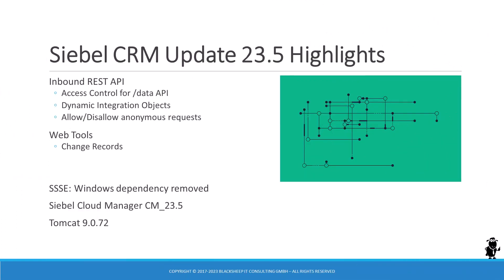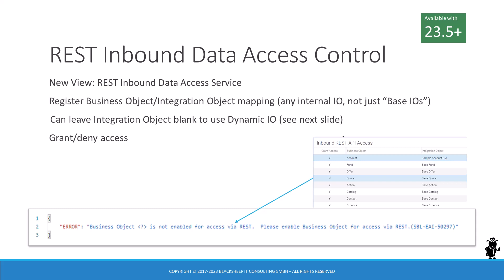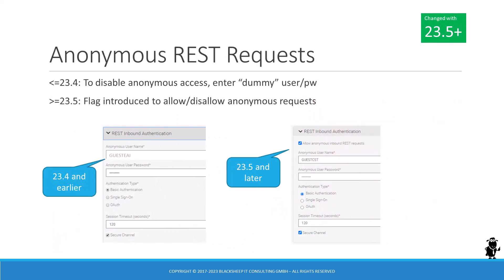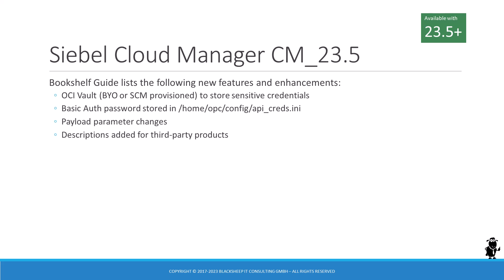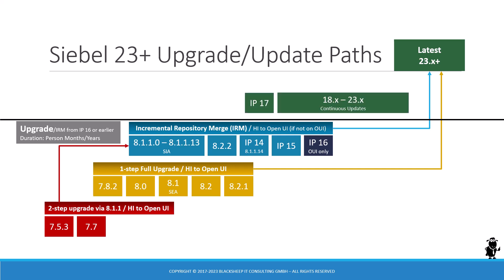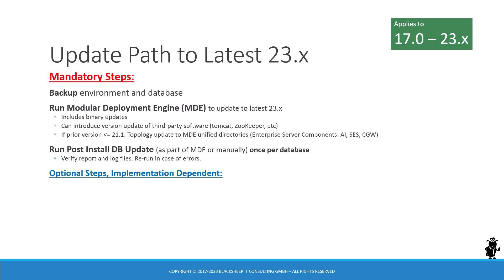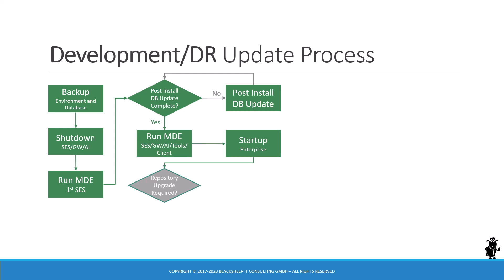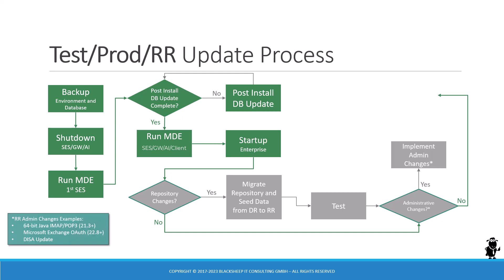Siebel CRM 23.5 Update Summary - Leaving Base (Edit)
Produced by Alexander Hansal, blacksheep IT consulting
Narrated by Scott Leffler and Alexander Hansal

The May '23 Update for Siebel CRM is here, and it's chock full with features and enhancements.

The two major areas to watch out for are the Siebel CRM Inbound REST API and Siebel Web Tools.

Early bird access to deep dive videos for Siebel Hub Silver and Gold members: